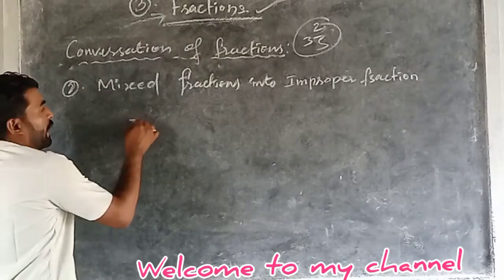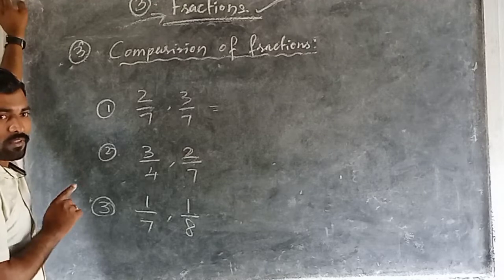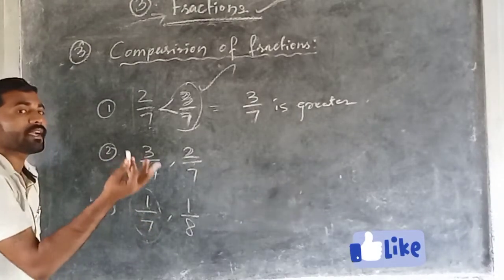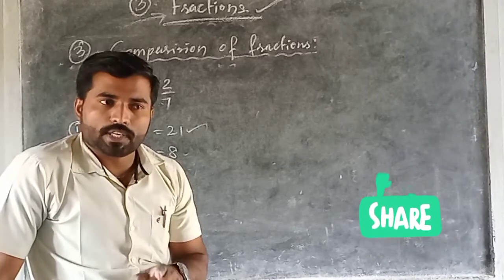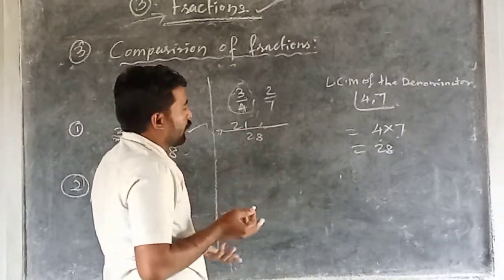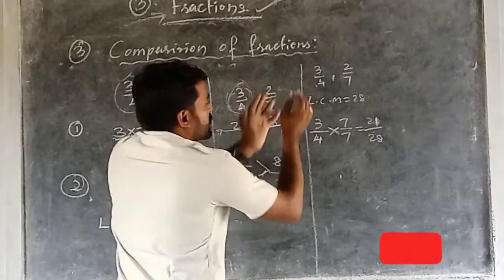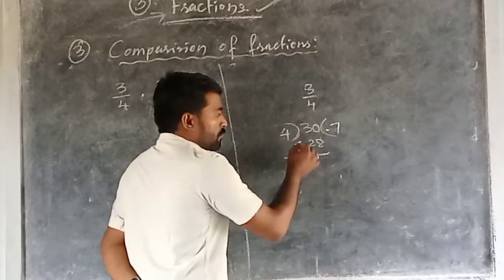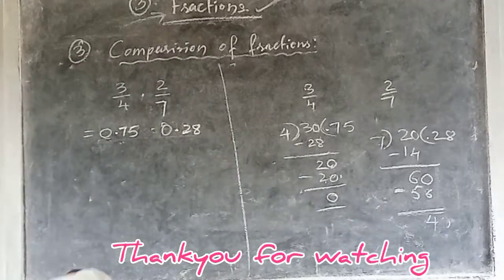Part -3 Navodaya, TET &DSC Level Mathematics